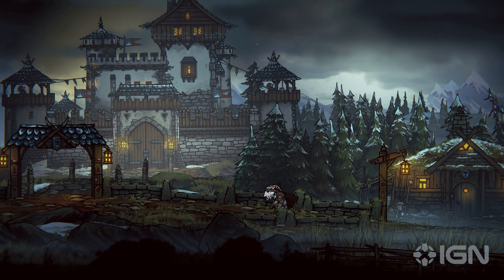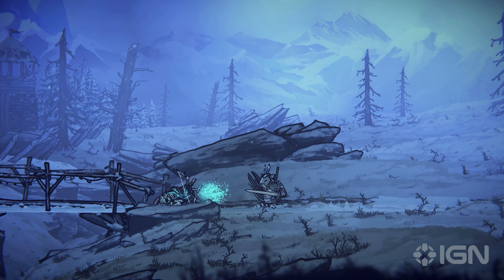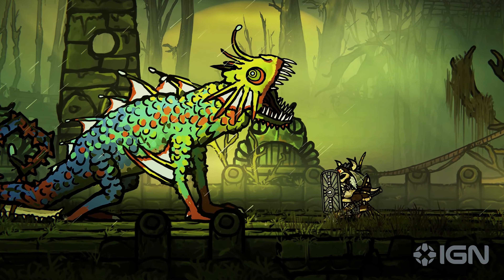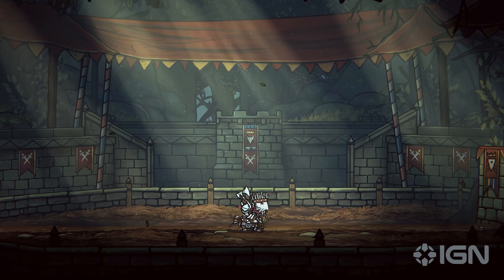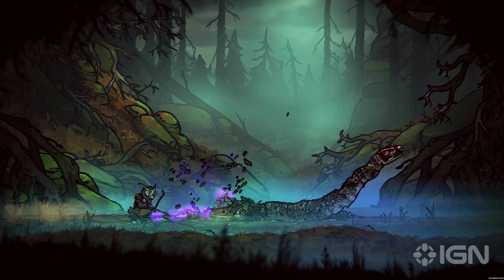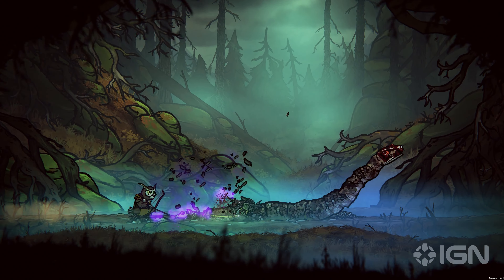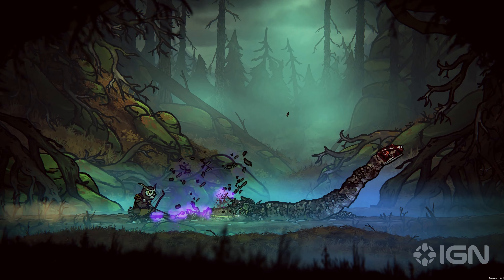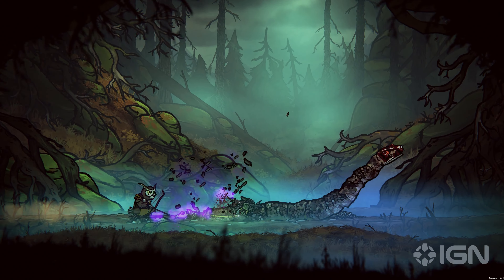Tails of Iron 2: Whiskers of Winter - Official Gameplay Overview Trailer | IGN Live 2024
Embark upon a vast, snow-ravaged kingdom in Tails of Iron 2, the sequel to the critically acclaimed action-RPG. Tails of Iron 2: Whiskers of Winter is coming to PlayStation 4 (PS4), PlayStation 5 (PS5), Xbox One, Xbox Series X|S, Nintendo Switch and PC via Steam and Epic Games Store. You can wishlist Tails of Iron 2: Whiskers of Winter now.